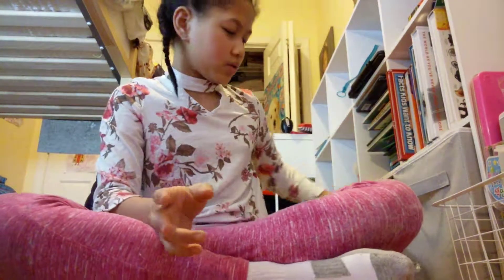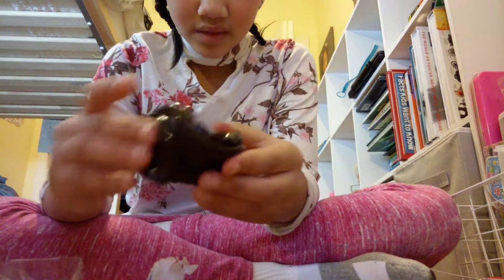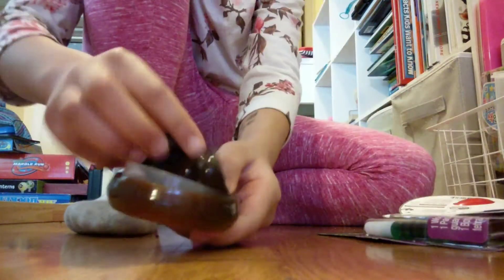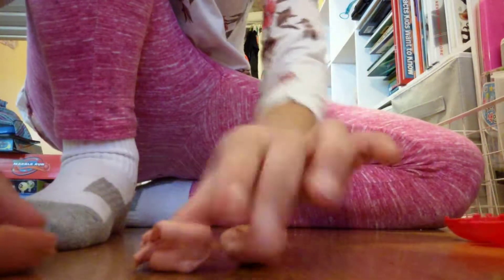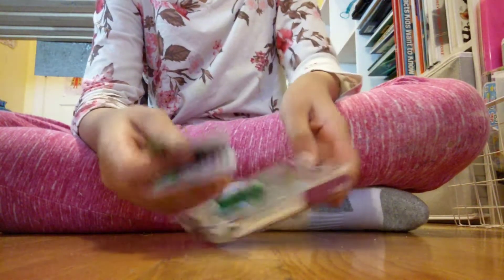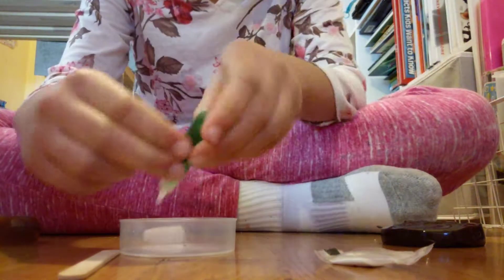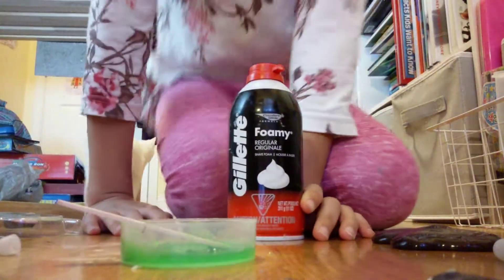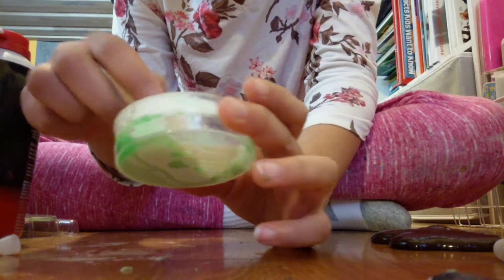Testing dollartree slime kits and putty